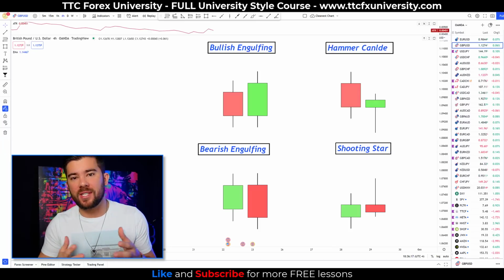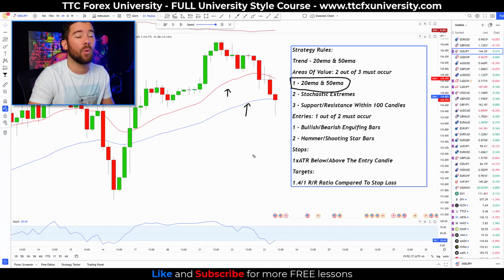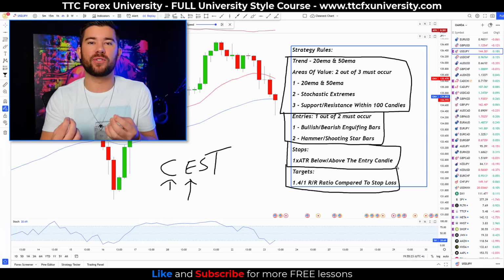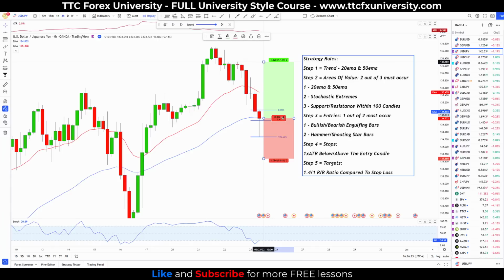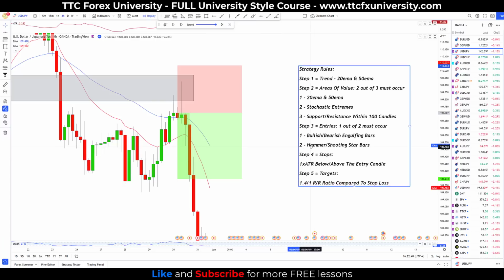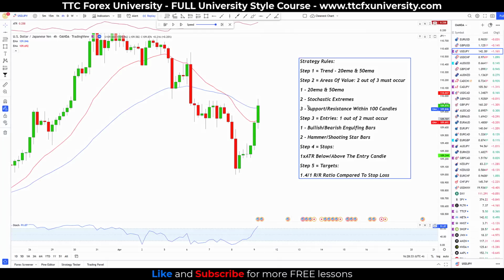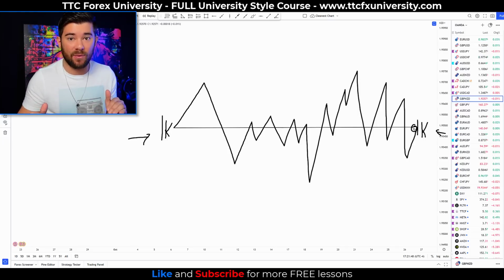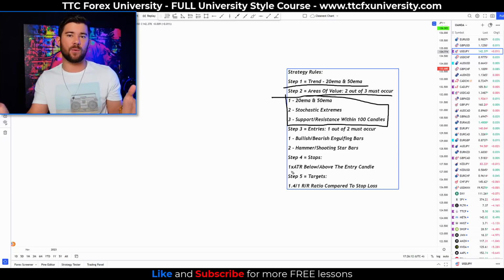ULTIMATE Candlestick Patterns Trading Strategy (Two Candlestick Patterns That Saved My Trading...)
vvvvv

vvvvv

Understanding candlesticks and candlestick patterns is literally the most important skill anyone needs to become a profitable trader. If you do not understand  candlestick charts and candlestick patterns or if you do not know how to use candlestick patterns correctly, then your chances of creating profits from trading are near ZERO. But, don't worry. In today's video I am going to be showing you my favorite candlestick patterns and how to create a full trading strategy around them to help jumpstart your profitable trading career. Enjoy!

BIO
Steven Hart -